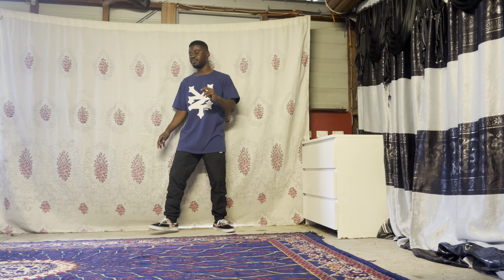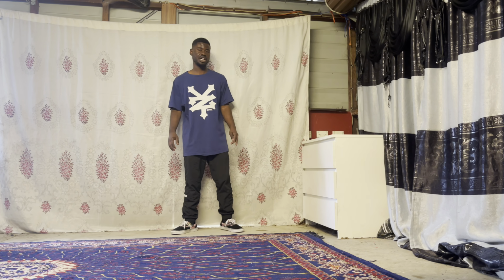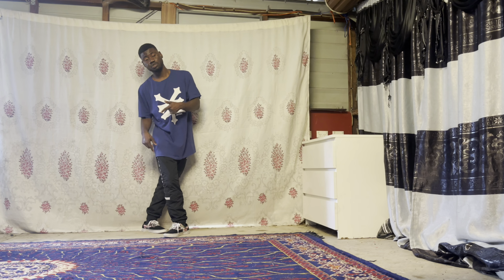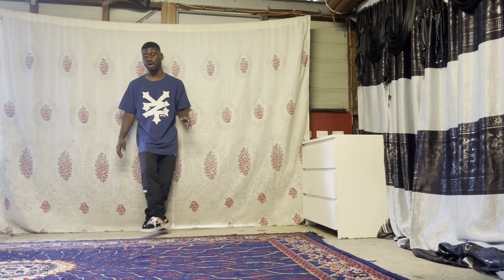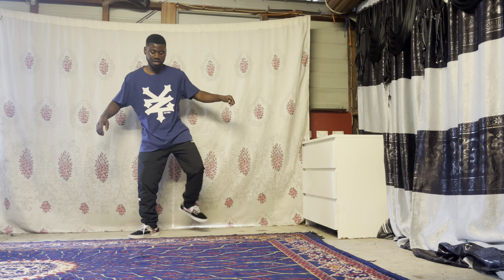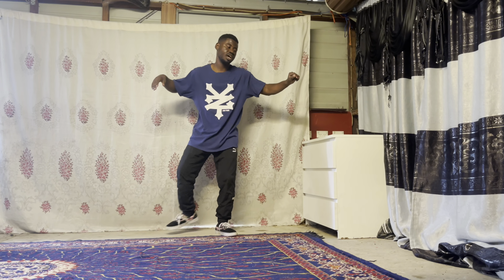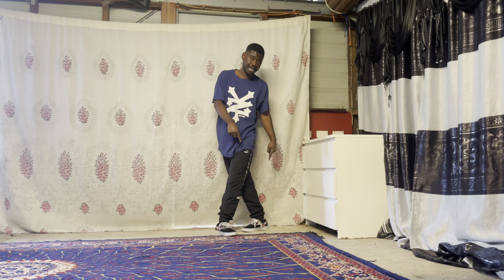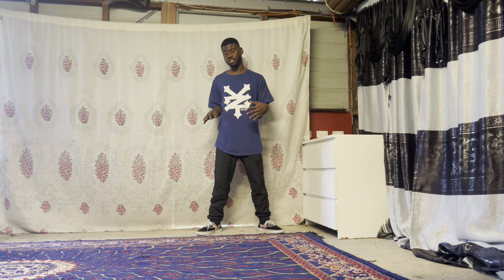HOW TO DO THE NETWORK AFRO DANCE MOVE DANCE TUTORIAL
Hello guys, welcome to the "David Wek'' channel. Today I'm going to teach you how to do the " NETWORK  " dance move. I hope you guys enjoy this dance tutorial video with David Wek. In this channel, you’ll find a variety of videos including Dance covers, Dance challenges, reaction videos, vlogs and so much more.

Intro: 00:00
Preview: 01:08
Break down: 01:20
Outro: 10:07

⌚ SCHEDULE:
Weekly